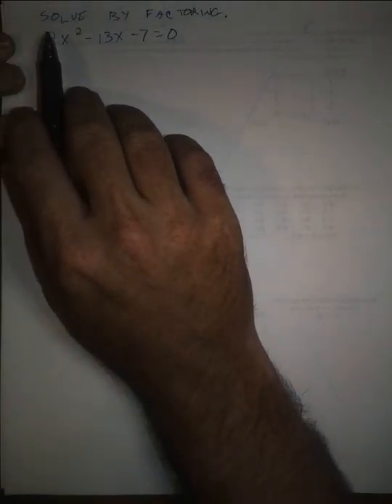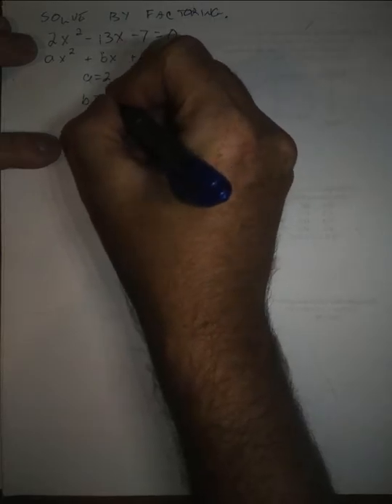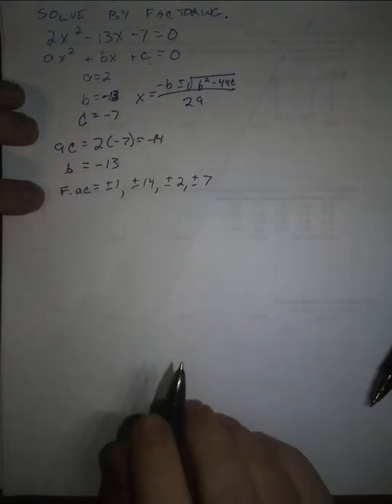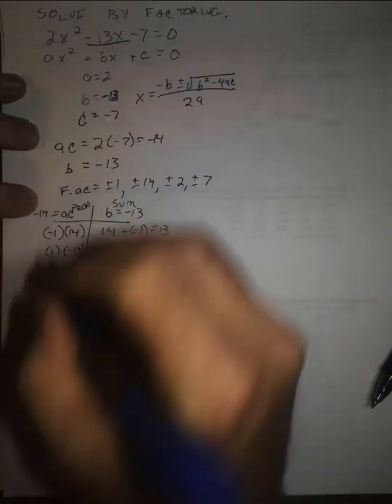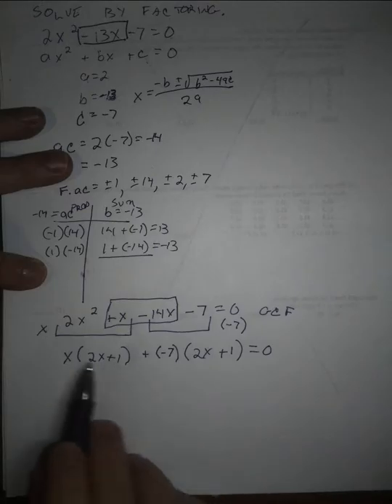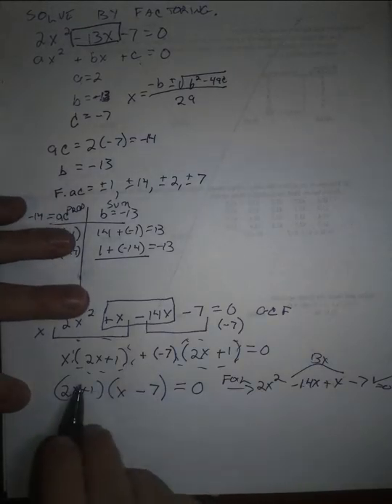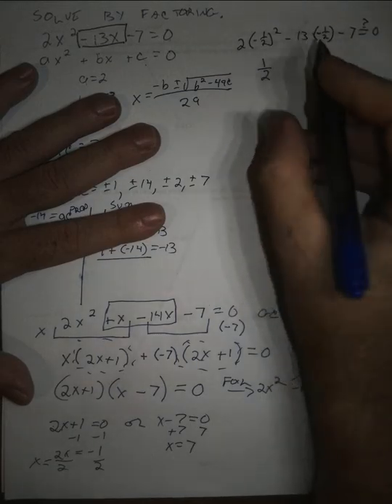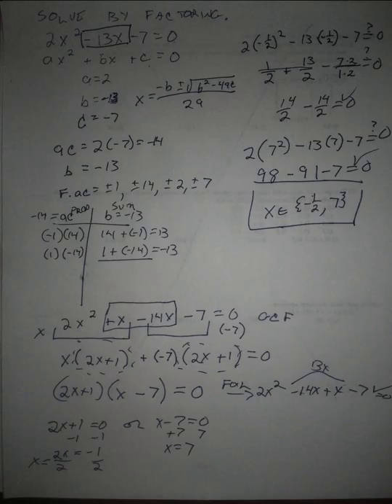Factoring a quadractic by grouping using the AC method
I use the "AC Method" and factoring by grouping to factor and solve a quadratic equation where the leading coefficient on the quadratic (a) is not 1.  I check both answers by inputting them back into the original equation.